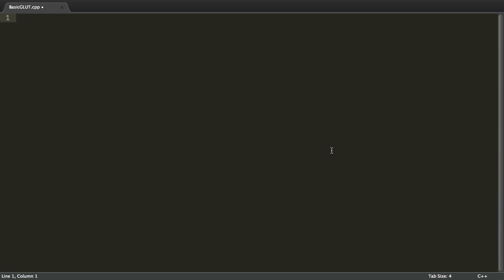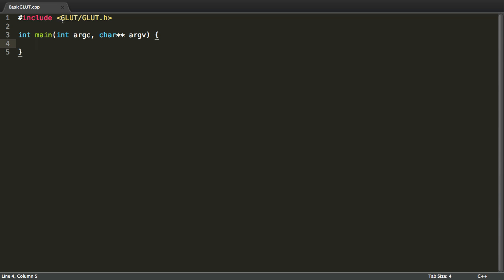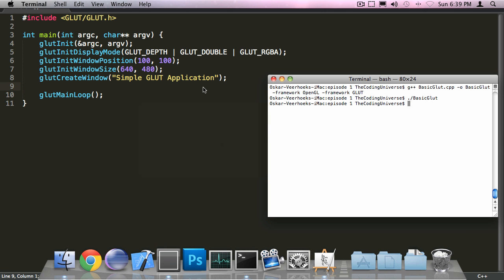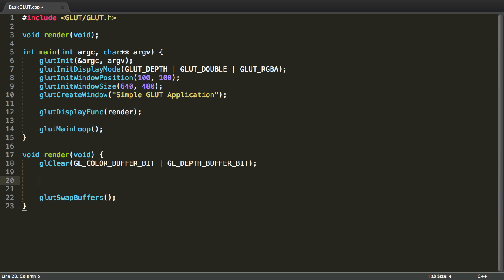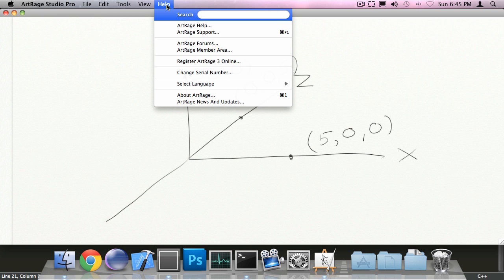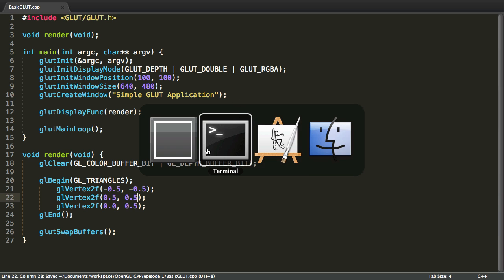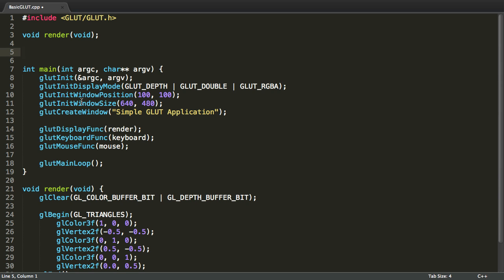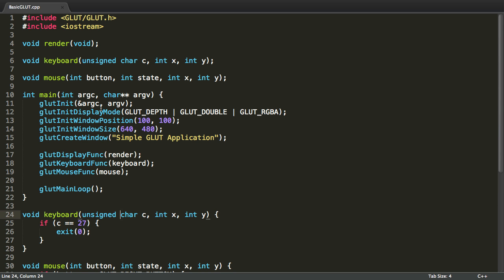C++ OpenGL #1 - Some basic GLUT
I have created a series that is meant to replace this series called "Beginners' OpenGL". Here is the first video